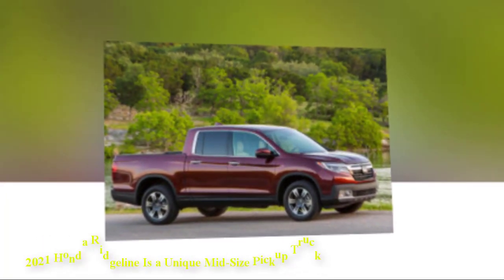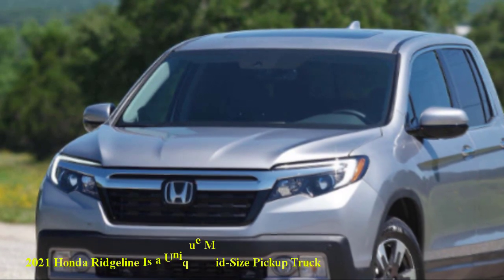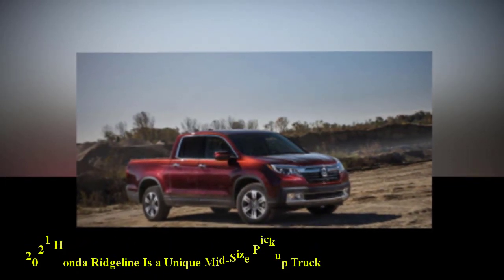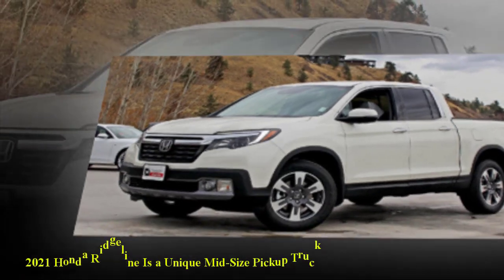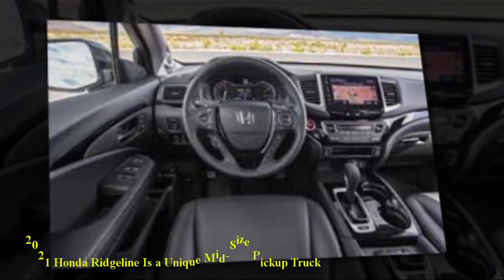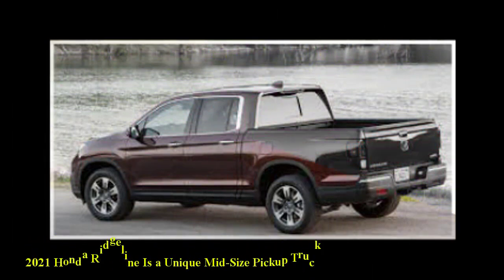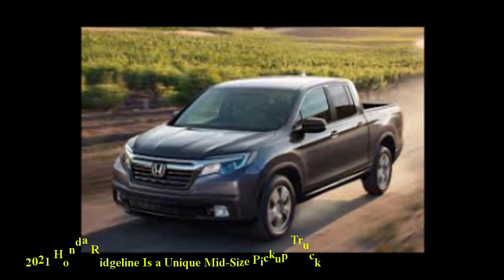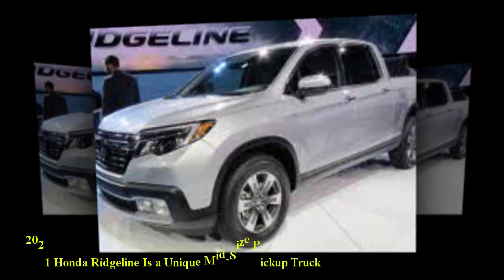2021 honda ridgeline black edition | 2021 honda ridgeline hybrid | 2021 honda ridgeline redesign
2021 honda ridgeline black edition | 2021 honda ridgeline hybrid | 2021 honda ridgeline redesign
Best regards .